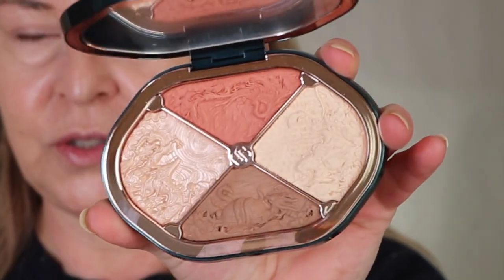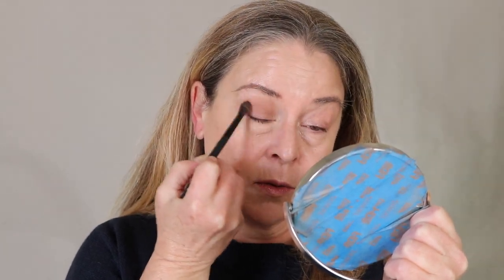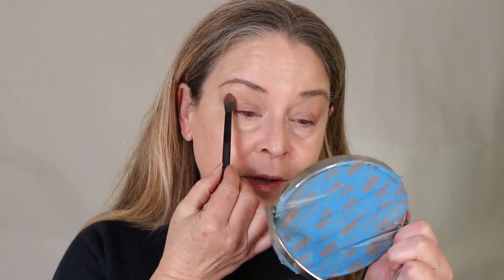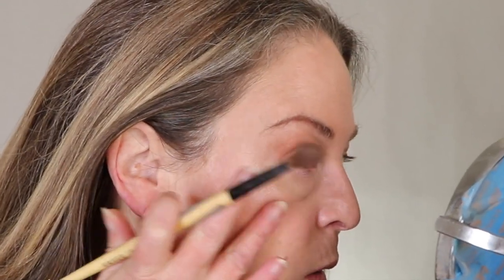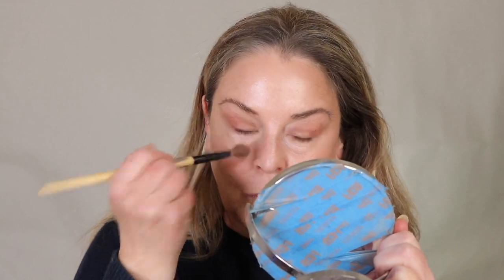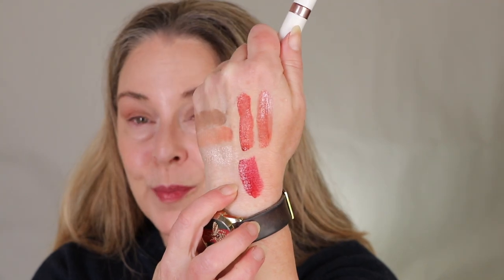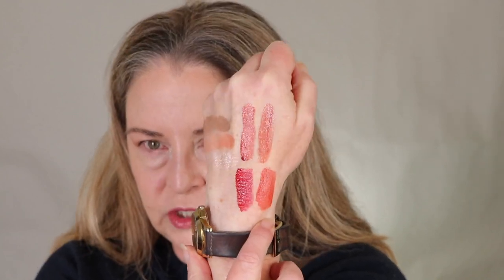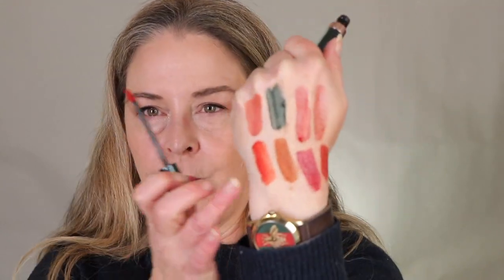Florasis 4-in-1 Face & Eye Palette + Setting Powder, Matte & Gloss Lip Colors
Florasis 4-in-1 Palette and Setting Powder - and 8 Shades of Lipstick - 4 in each the matte formula and the gloss.

On My Face:

Jane Iredale Mineral Liquids Foundation - Light Beige

Charlotte Tilbury Beautiful Skin Concealer

➡️ Florasis
Eastern Beasts Sculpting Makeup Palette

Flawless Jade Breathable Setting Powder

Blooming Rouge Long Lasting Liquid Lipstick

1st (Green) M519 Forested Mountains
2nd M308 Blooming Lotus
3rd (Brown) M518 Autumn Palace
4th (Cinnabar) M145 Red Lantern

Flawless Jade Shine Liquid Lipstick

1st 301 Honey Bean
2nd 401 Soft Peach
3rd 501 Drunken Plum
4th 101 Morning Glow

Note:  Colors looked different online than my "real life" experience

Westman Atelier Mascara

Hourglass Voyeur Gel Eyeliner